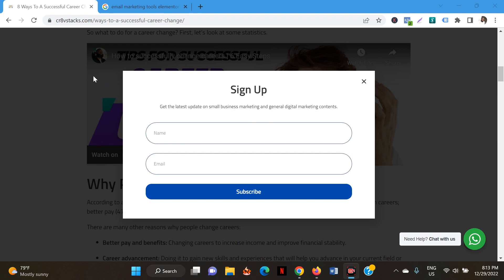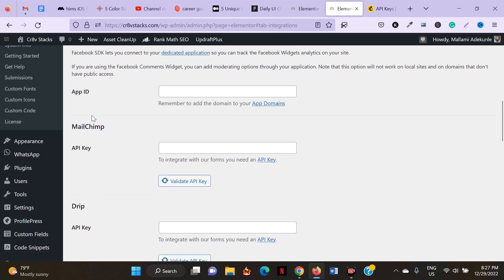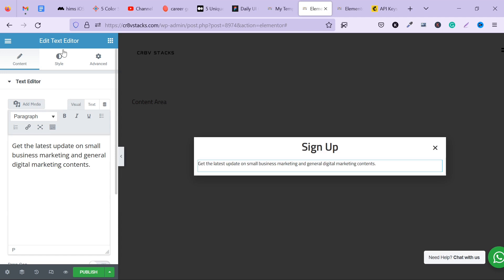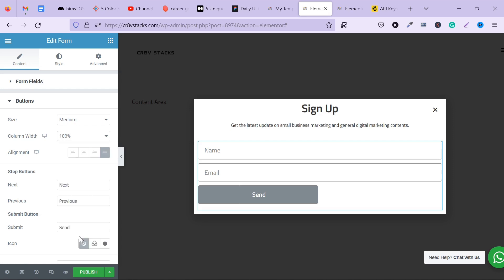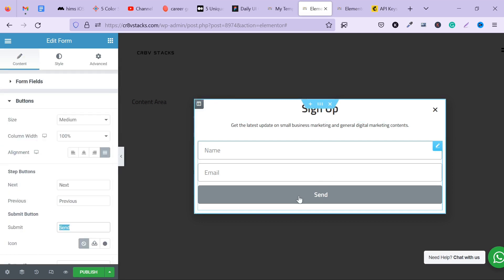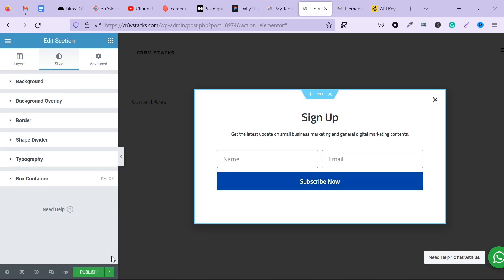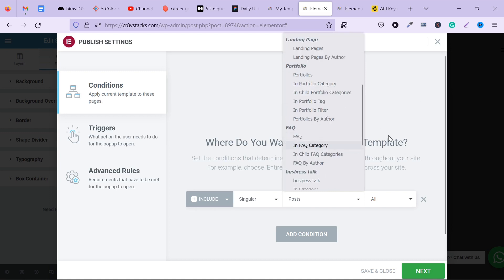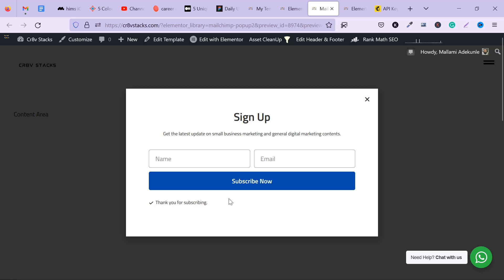How to create MailChimp newsletter signup and popup with Elementor | WordPress Tutorial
Creating a strong email marketing strategy is important because it helps you reach and connect with your target audience in a personalized way. It can also help increase sales at an affordable cost.

One of the ways to go about your email marketing strategy is to create a newsletter. This can easily be done through various plugins using a CMS platform like WordPress.

Prerequisites
- Elementor Pro Account
- Mailchimp account

You don’t have to use Mailchimp if that is not your preferred email marketing tool. Elementor also supports email marketing tools like Mailerlite, Active Campaign, Convert Kit, Get Response, Mail poet and Aweber.

If you are looking for how to connect MailChimp to WordPress, this tutorial is for you.

Timecode
0:00 - Intro
0:02 - Importance of Email Marketing
0:24 - Prerequisites
1:18 - Creating Mailchimp API Key
1:55 - Add API Key to Elementor
2:47 - Create a MailChimp Popup Design
10:54 - Adding Popup Conditions